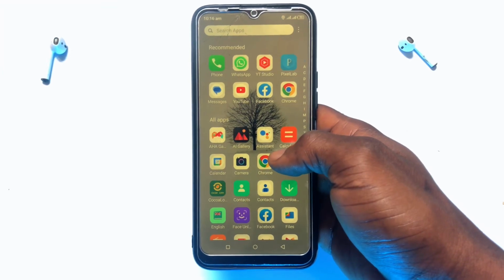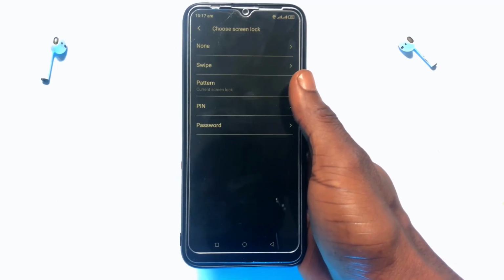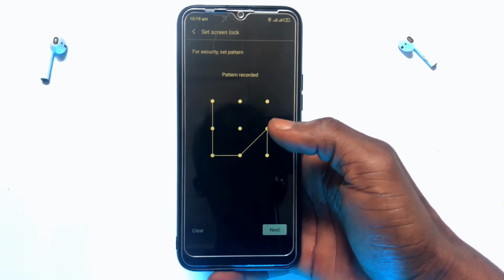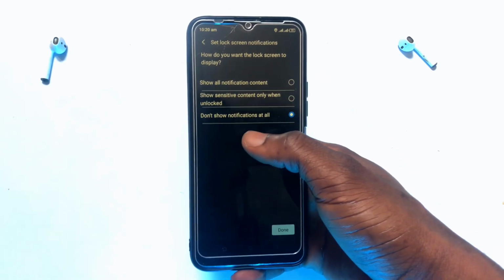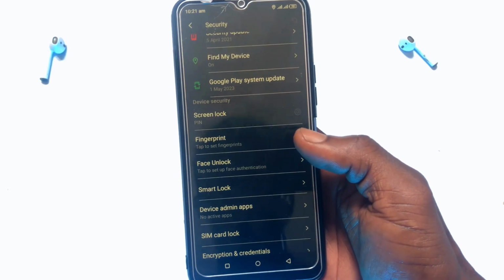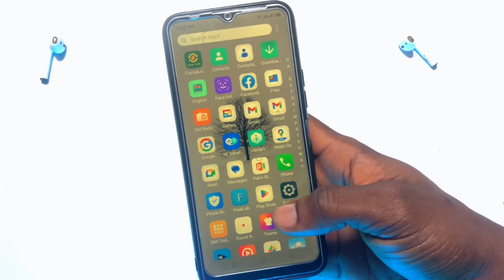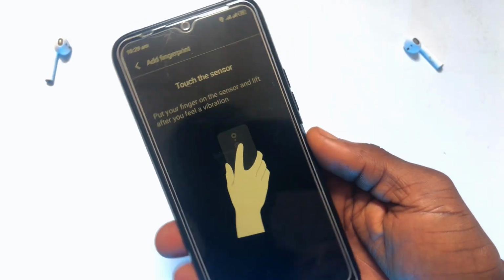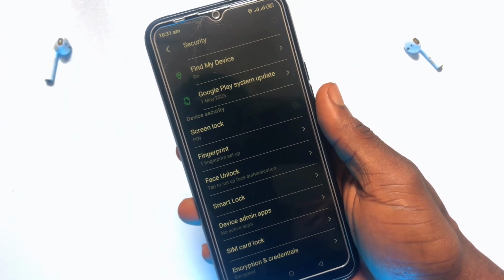How to SETUP SCREEN-LOCK On Android!